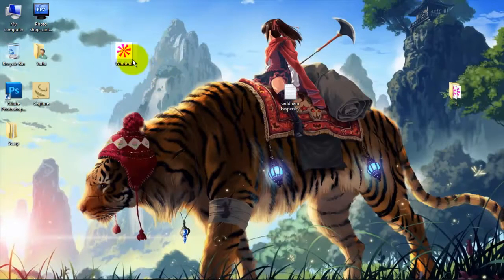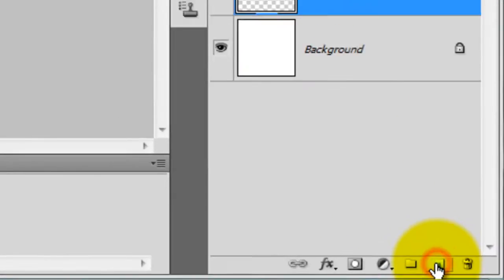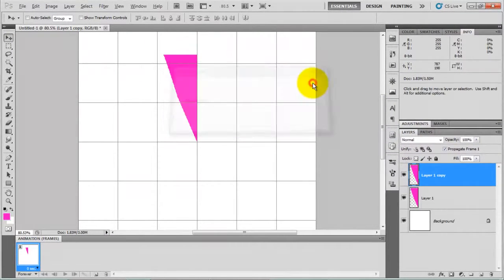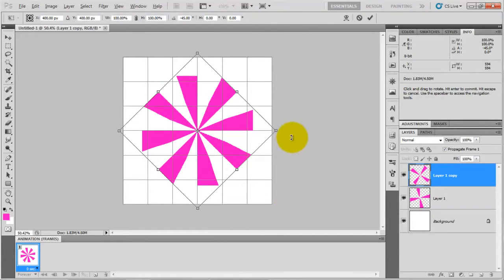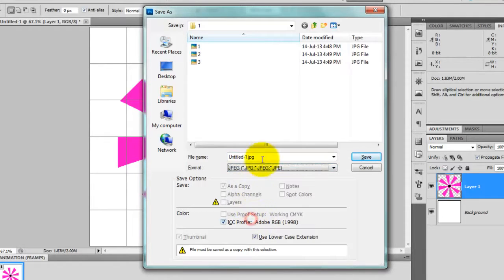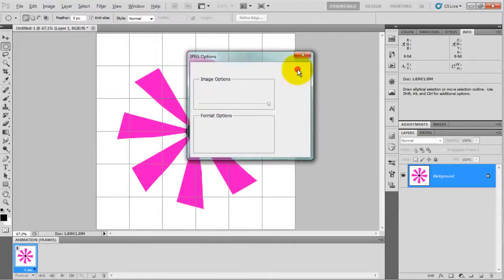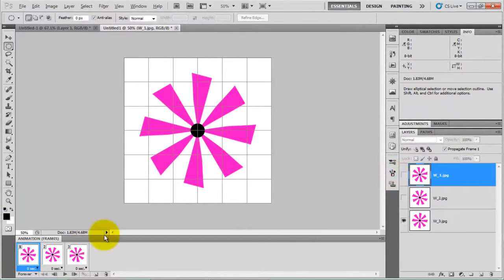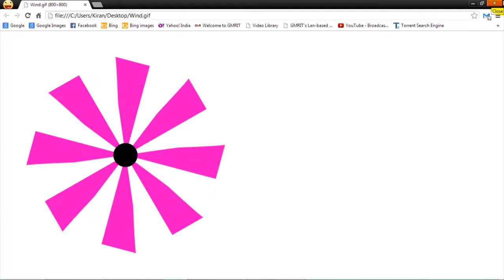How To Animation Using Adobe Photoshop CS5